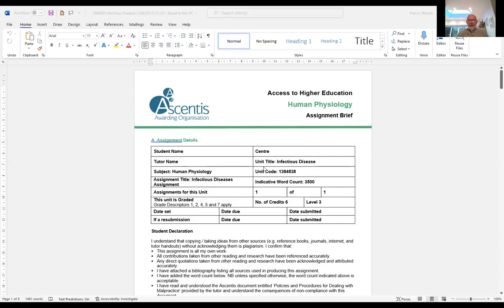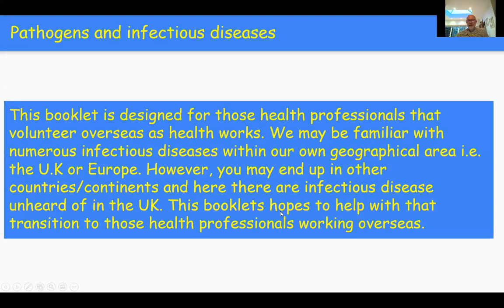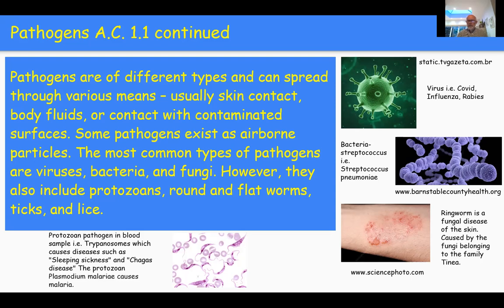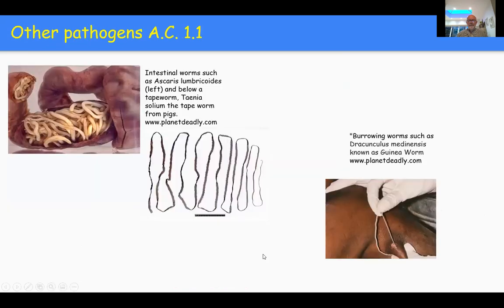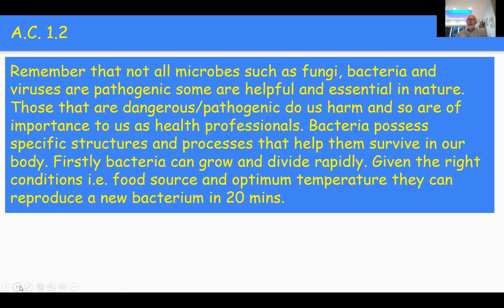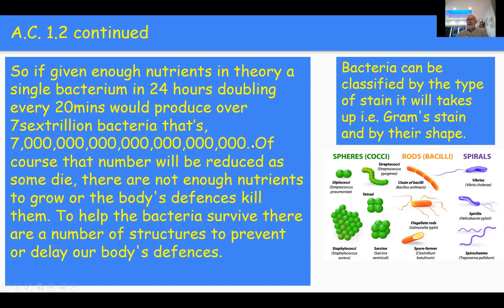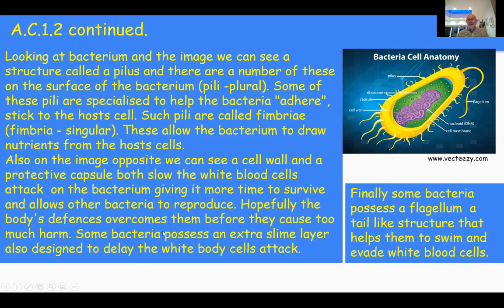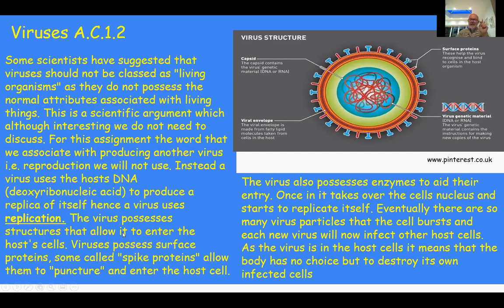Access to H.E. Level 3 Infectious Disease - Variety of pathogens and how they can cause disease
Video covering the variety of pathogens that can infect humans and how their structures aid them cause infections.